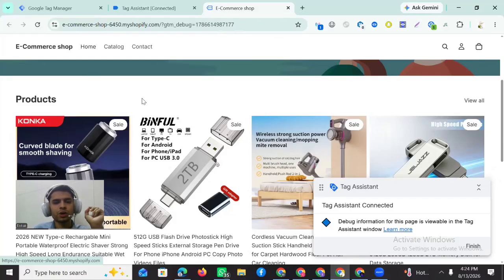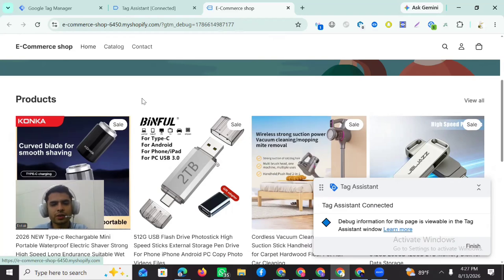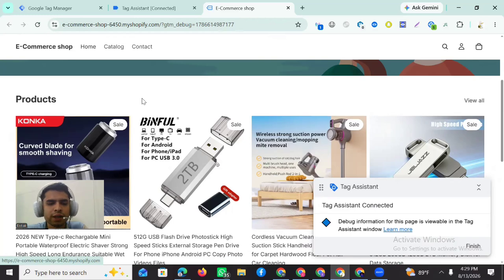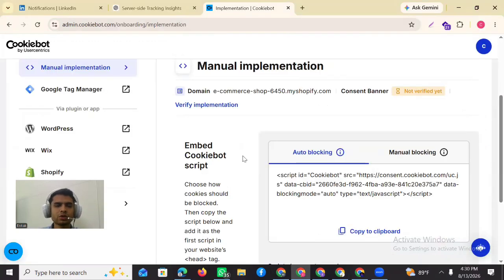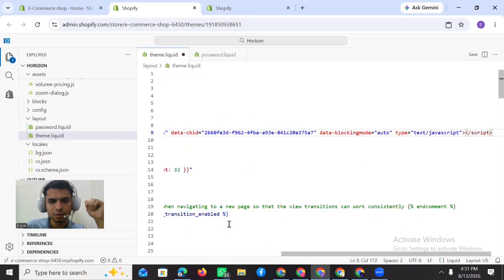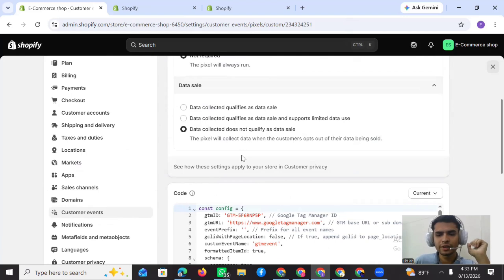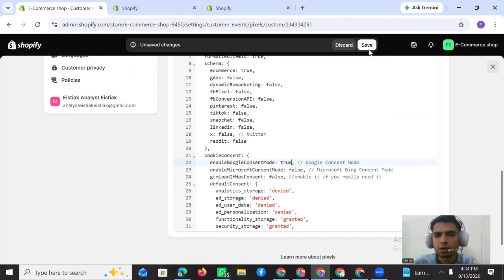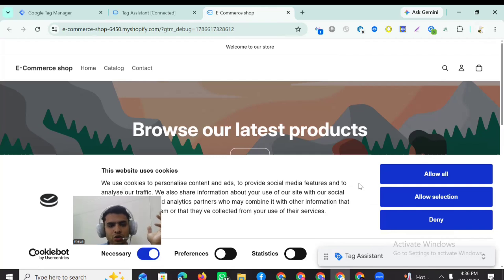Shopify Cookie Consent Banner Setup with Cookiebot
Cookie consent is an important part of a modern Shopify tracking setup, especially when your store serves users in regions where privacy and consent requirements apply.

In this video, I’ll show you how to set up a Cookie Consent Banner on Shopify using Cookiebot and verify that the implementation is working correctly.

We’ll go through the basic implementation step by step, including adding the CMP code to the Shopify theme, making the required Data Layer changes, and testing the setup through Google Tag Manager Preview.

What you'll learn in this video:
What is a Cookie Consent Banner?
Why is cookie consent important for Shopify stores?
How to set up Cookiebot on Shopify
How to add the CMP code to the Shopify theme
How to make the required Data Layer changes
How to test the setup using Google Tag Manager Preview
How to verify that the Cookie Consent Banner is working properly
What comes next for a complete GTM consent setup

This video covers the initial Shopify Cookie Consent Banner setup.

In the next video, we’ll go one step further and cover Full Cookie Consent Setup with Google Tag Manager, including how consent can be connected with your tracking tags.